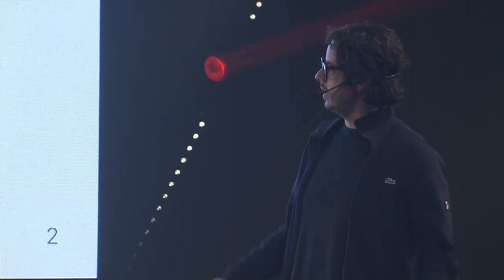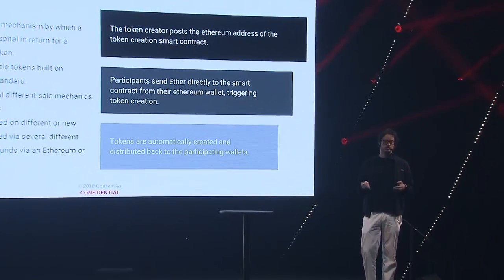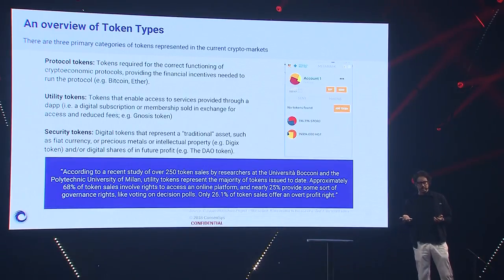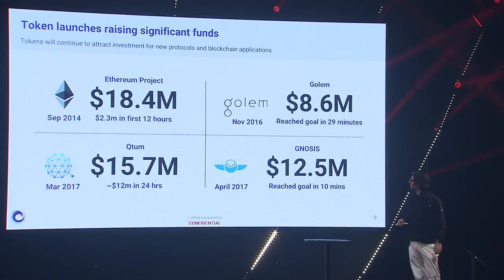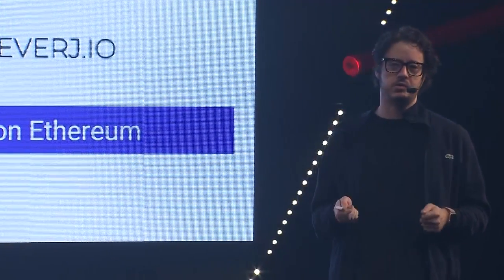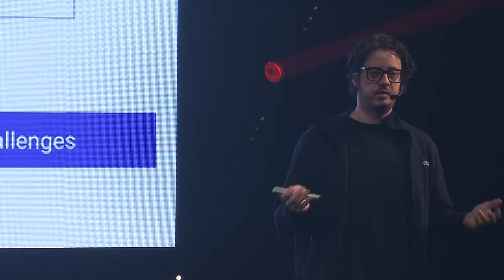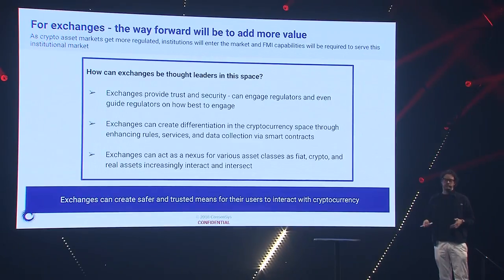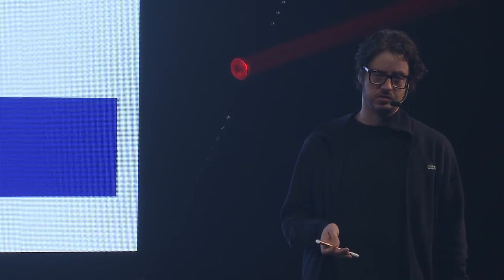Blockchain and web3 Technologies by John Lilic, ConsenSys | Slush Tokyo 2018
John Lilic (Director of Operations at ConsenSys) discussing the topic “Blockchain and web3 Technologies: the Tip of the Iceberg” at Slush Tokyo 2018.

Slush Tokyo 2019 will take place in Tokyo Big Sight on Feb 22-23, 2019!

In 2017, Slush brought together 20,000 attendees, including 2,600 startups, 1,600 investors and 600 journalists from over 130 countries. The cold and dark Helsinki welcomed these tech-heads to a week long celebration (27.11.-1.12.), including Slush Music, new Slush Y verticals, and hundreds of side-events and activities around the city. Slush Week 2019 takes place on February 22-23,2019 at Tokyo Big Sight.